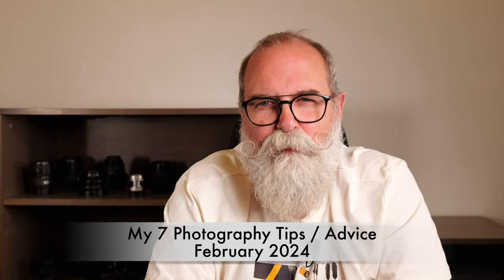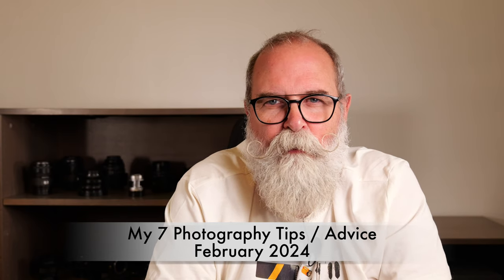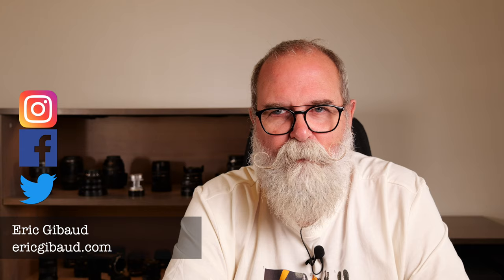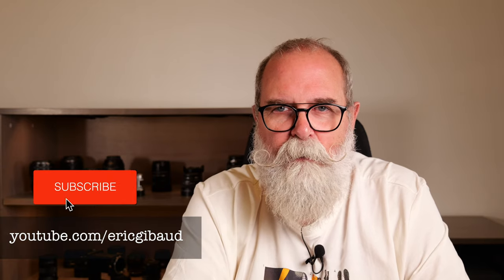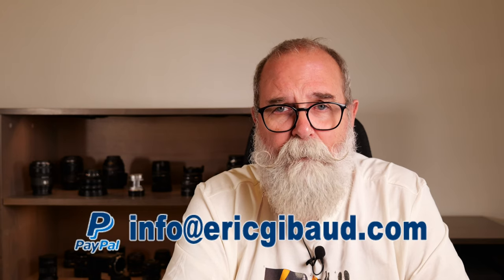My 7 Photography Tips / Advice February 2024 - IN ENGLISH